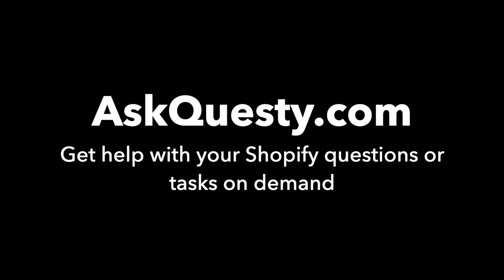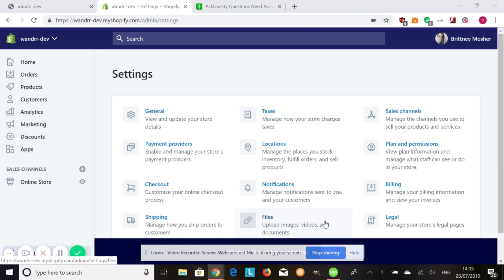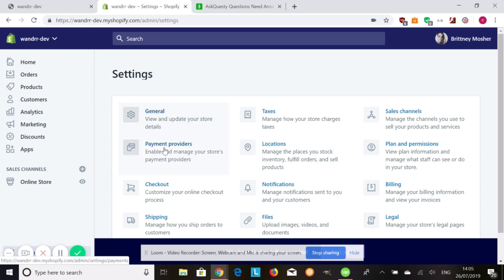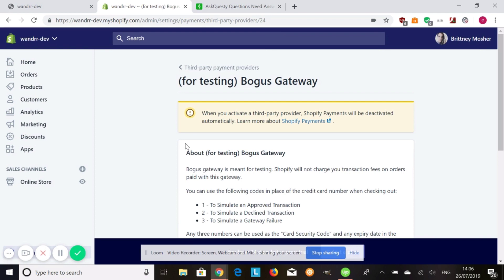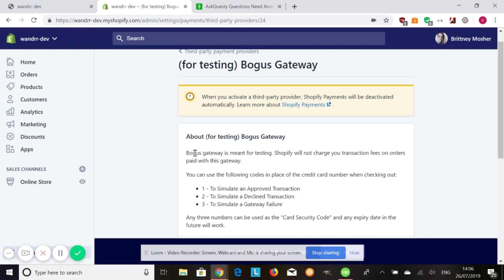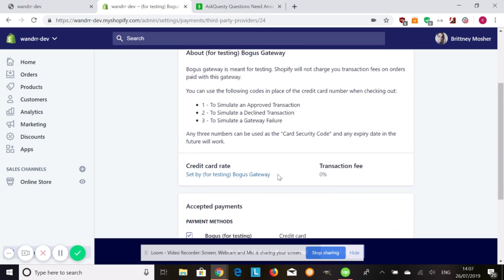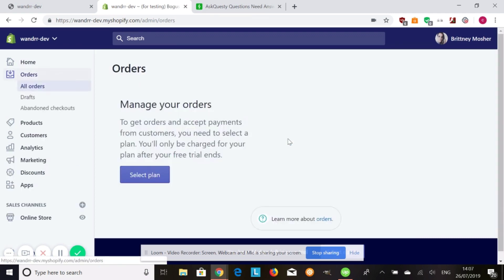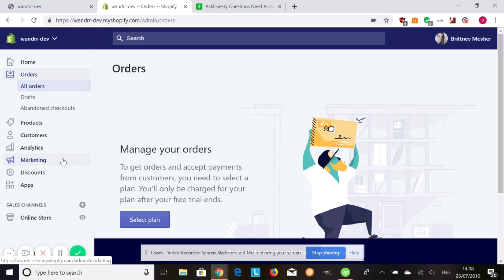Test Mode | Shopify Tutorial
This is a Shopify tutorial on how to using test mode.

Our service is:

On-demand:
   Get help the same day
Affordable:
   Most answers cost only $5 - $25
Top quality: